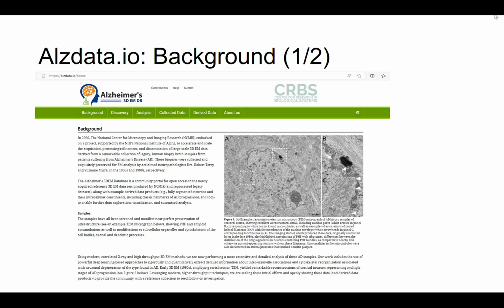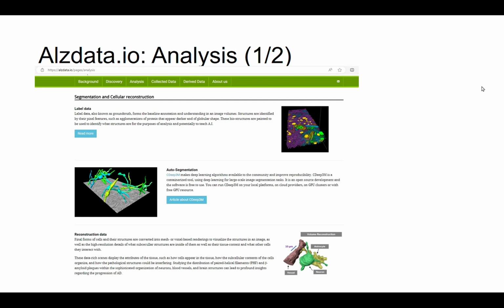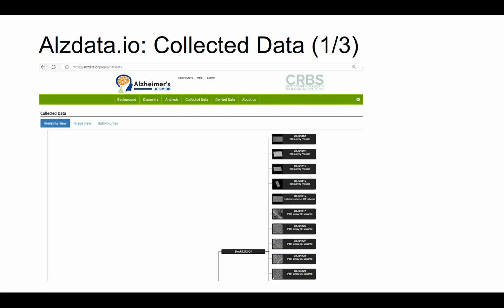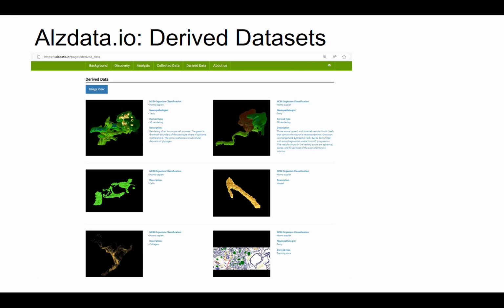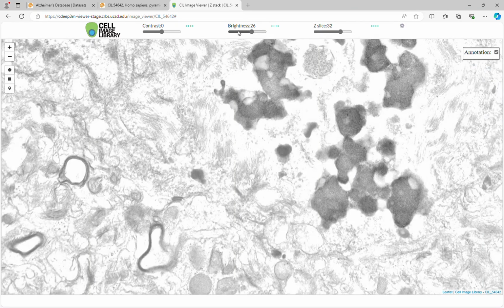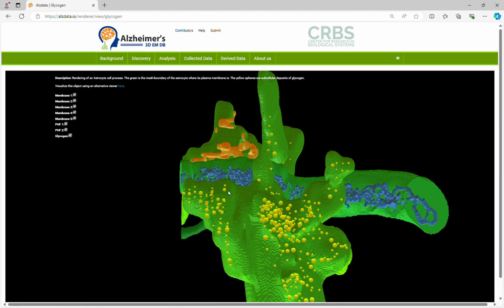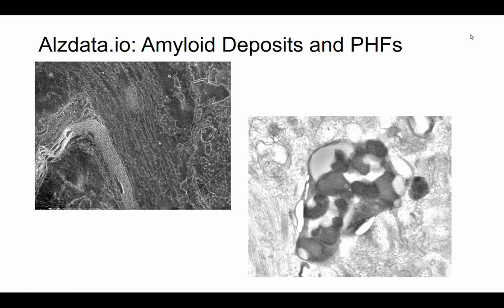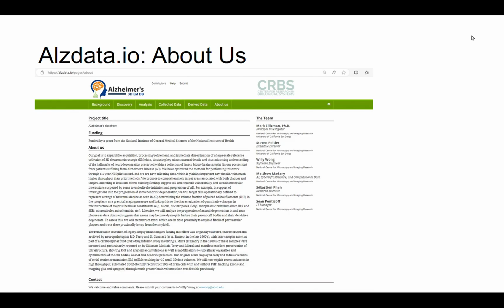AD tutorial version 4